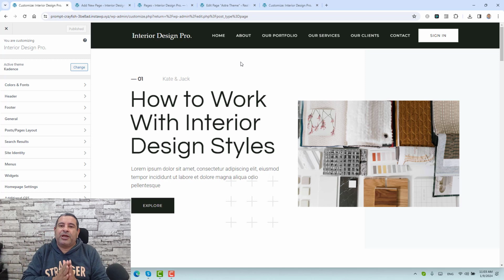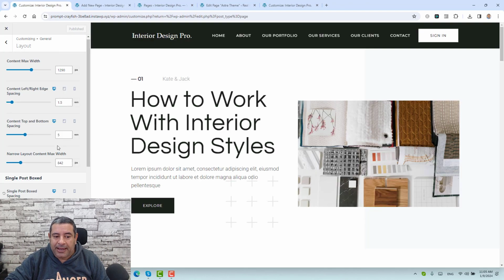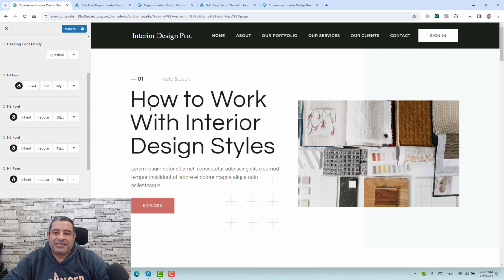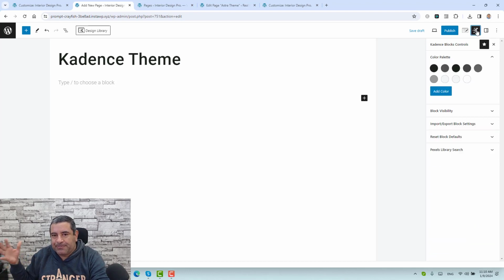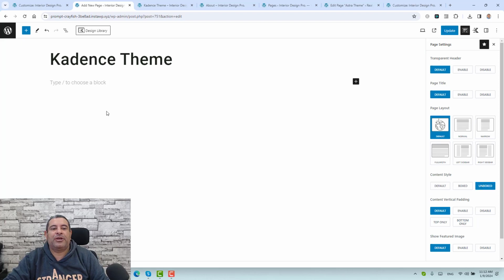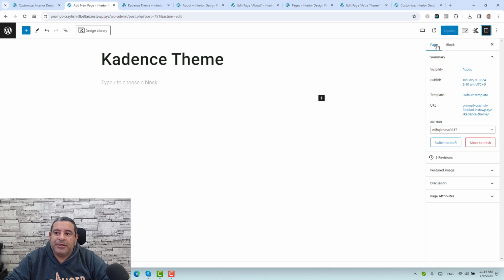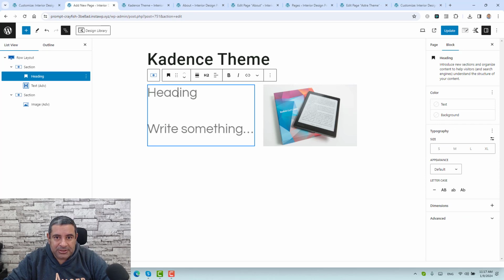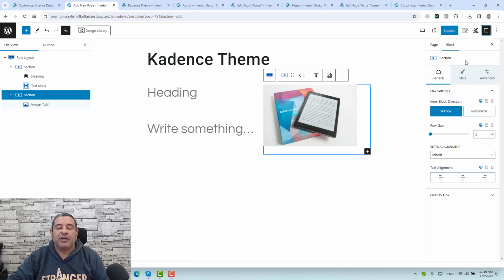How to Use Kadence Theme and Kadence Blocks Settings For Beginners (2025 updated)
In this video, you will learn where to find any option or setting about the Kadence Theme and Kadence Blocks plugin.

This video shows viewers two places to look for settings:

**Customizer: This is the main place to set default settings for your entire website. You can find things like global color palettes, font sizes, and layout options here.

**Page settings: These settings allow you to override the defaults for individual pages. For example, you can remove the header and footer on a specific page, or add a sidebar.

**The video then goes into detail about each of these places, showing viewers where to find specific settings and explaining what they do.
Videos also cover how to use Kadence Blocks to make even deeper changes to your website, such as adding headings and images.

Here are some of the key things viewers will learn:

How to find the customizer and page settings
How to set default fonts, colors, and layout options
How to override defaults for individual pages
How to use Kadence Blocks to add and customize content
If you're a beginner who is struggling to customize your Kadence website, this video is a great resource. It will show you exactly where to find the settings you need and how to use them to create the website you want.

Watch Your Videos:
- How to Customize The Kadence Header Builder - Kadence Theme Tutorial (2024 updated)